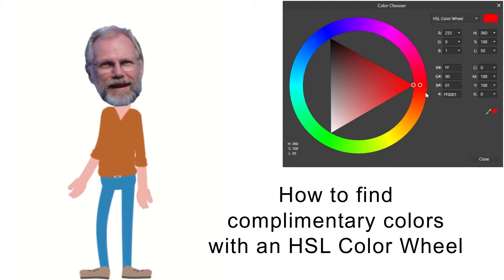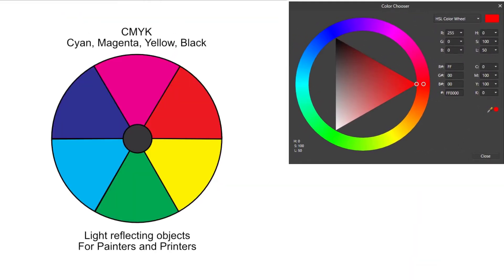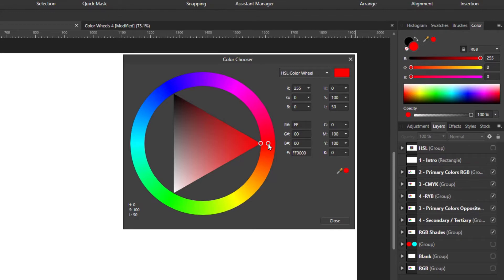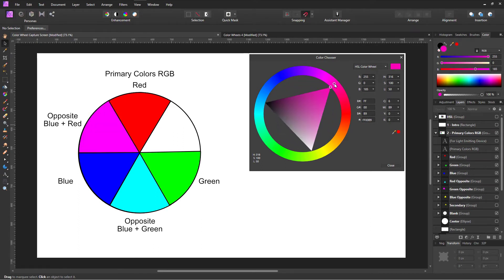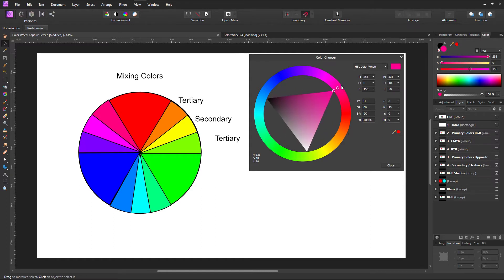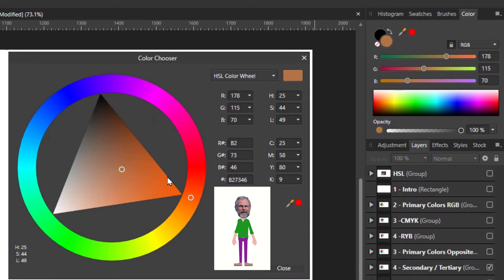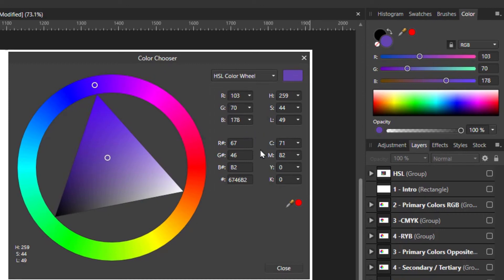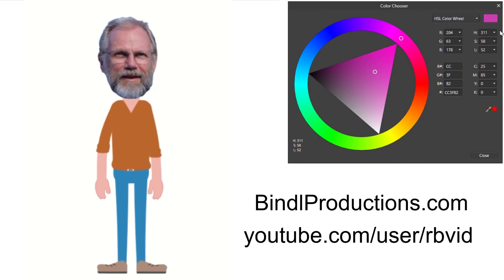How to find Complimentary Colors with an HSL Color Wheel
This is a basic overview on finding opposite (or complimentary) colors using the interactive HSL color wheel that comes with many image and photo editing software. These are colors that go together.